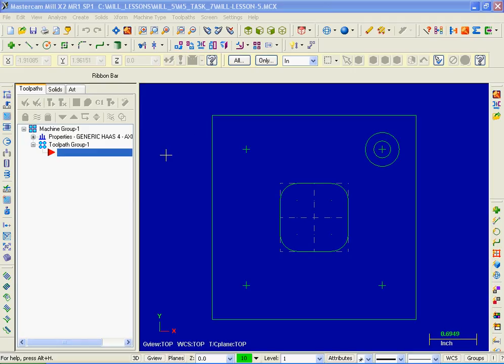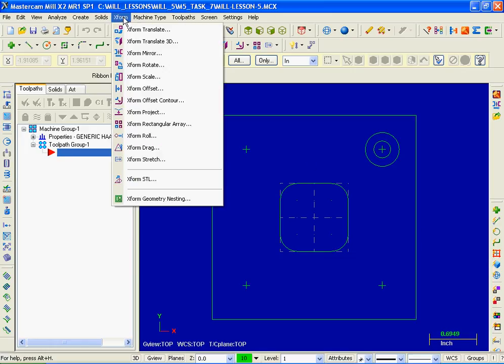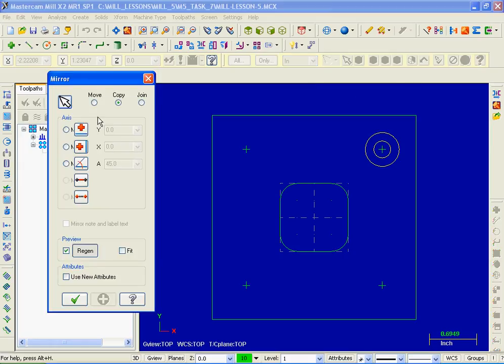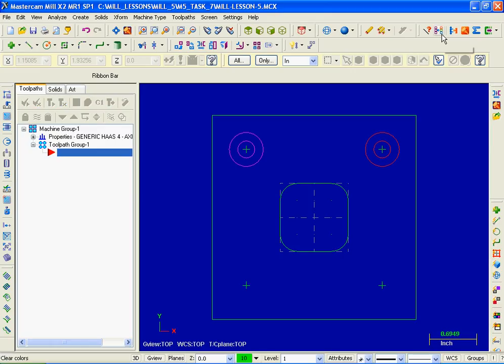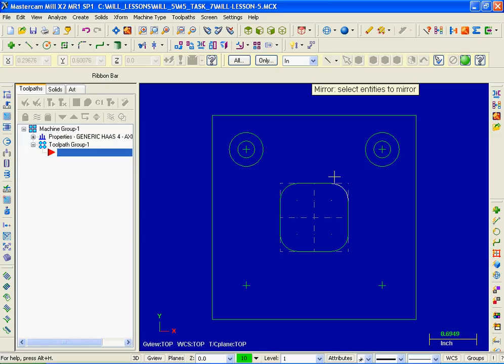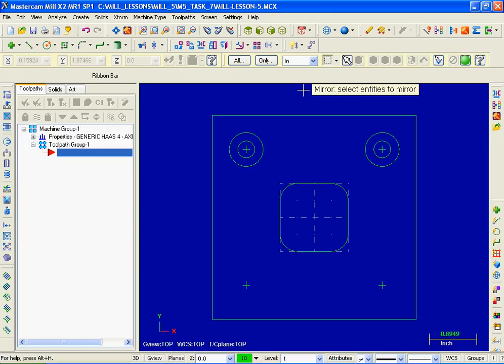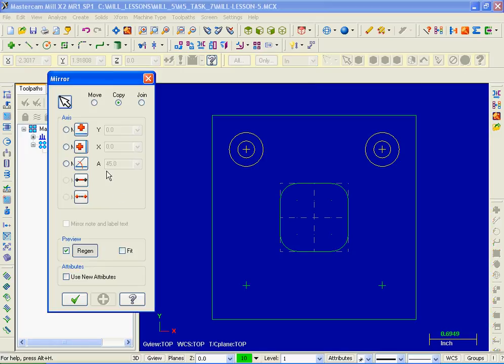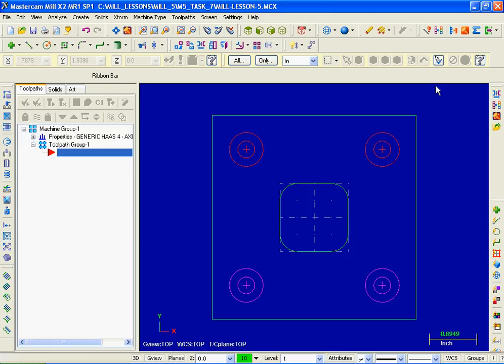M5 Task 7